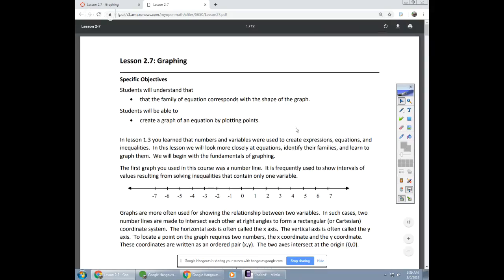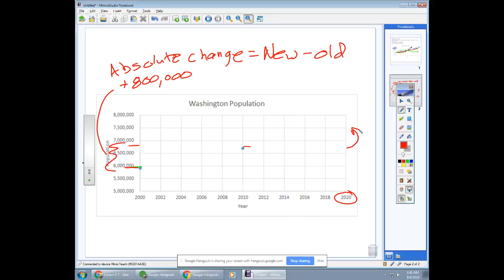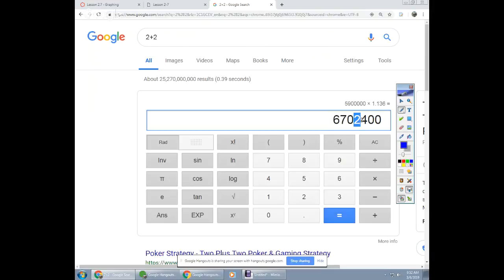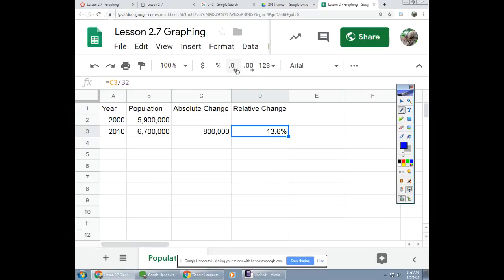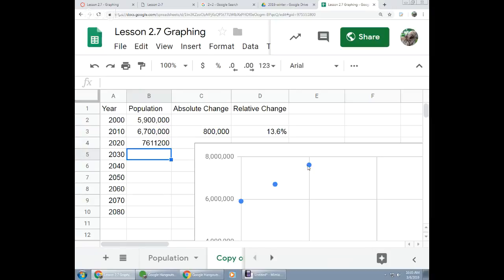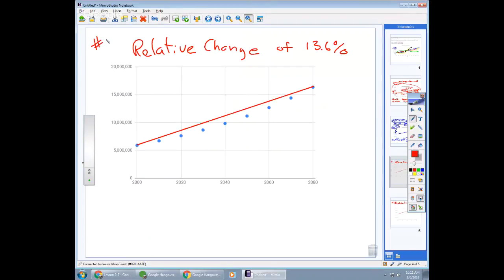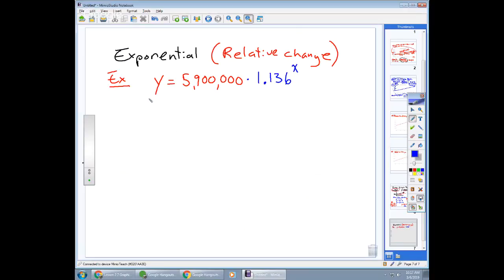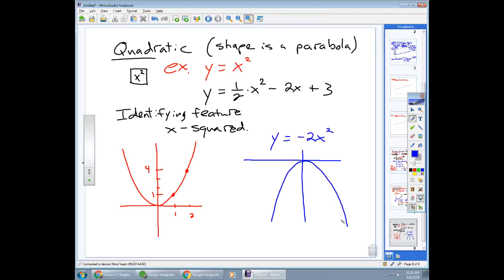Quant Lit Lesson 2.7 Graphing